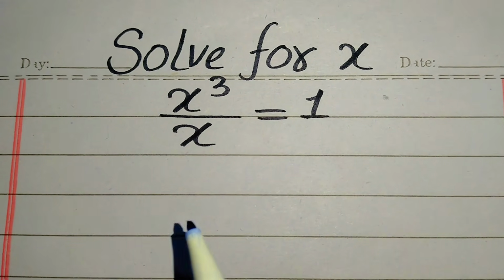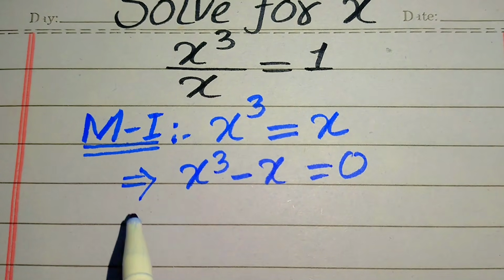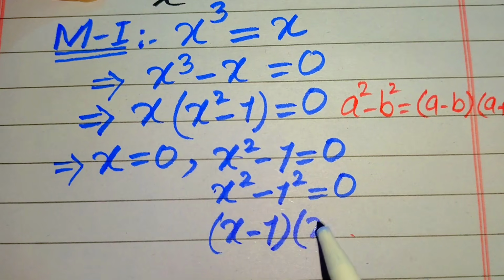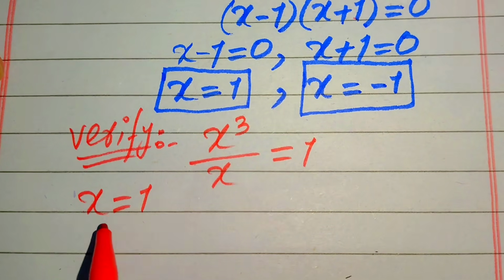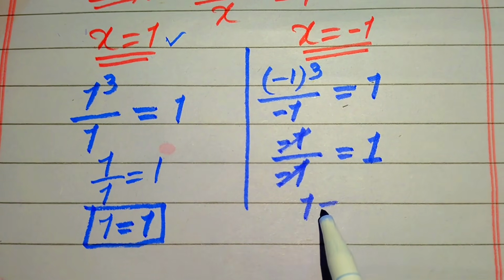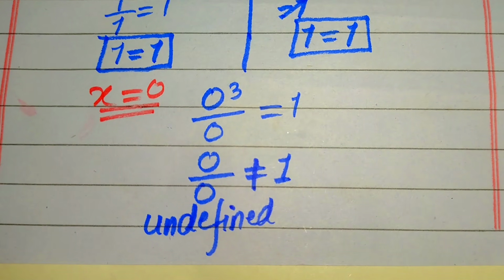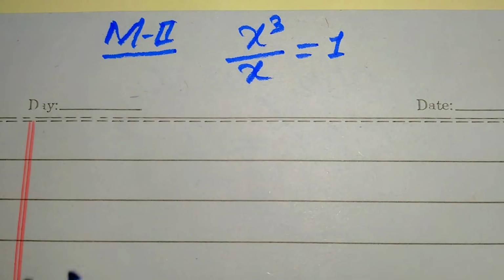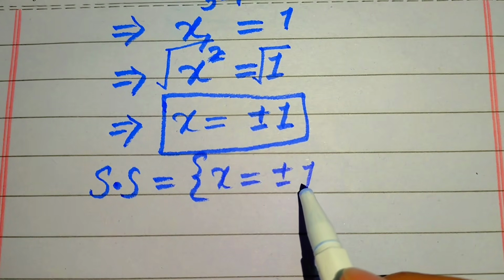Solving a 'Harvard' University entrance exam | Find x?